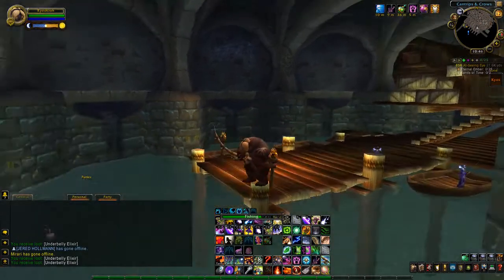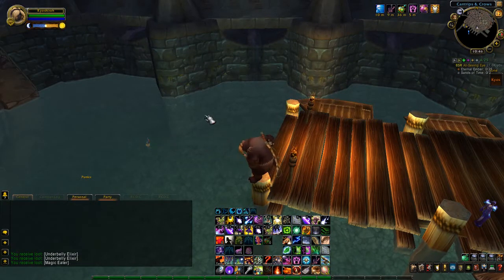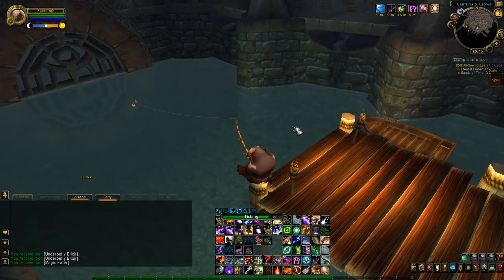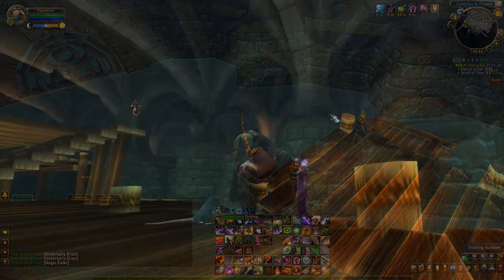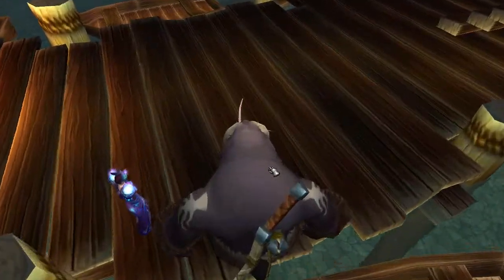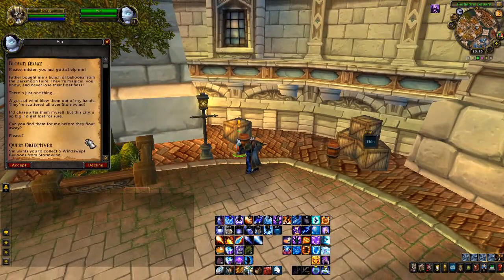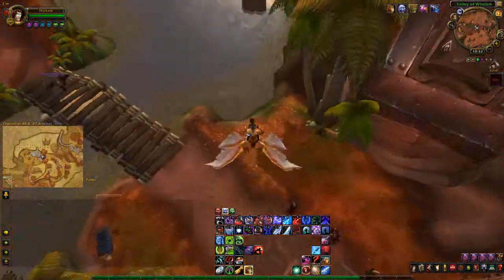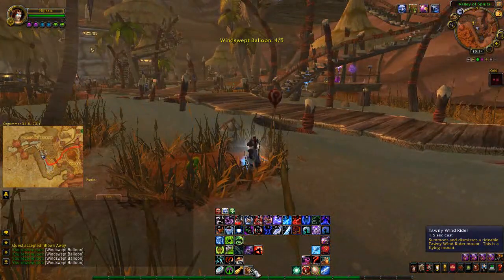WoW: Giant Sewer Rat & the Faction Balloons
A guide for obtaining a Giant Sewer Rat and either an Alliance Balloon or a Horde Balloon.